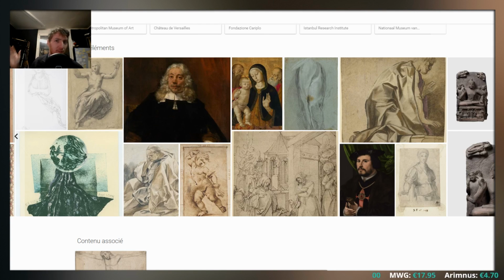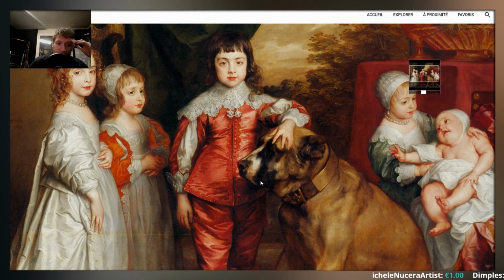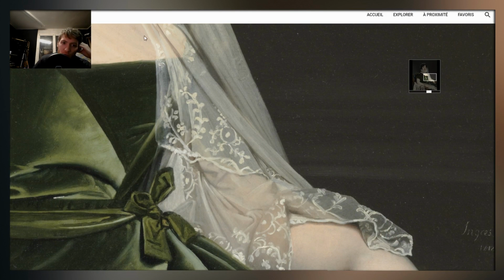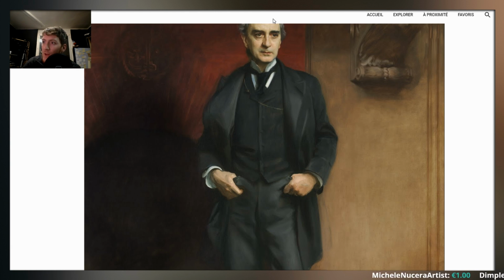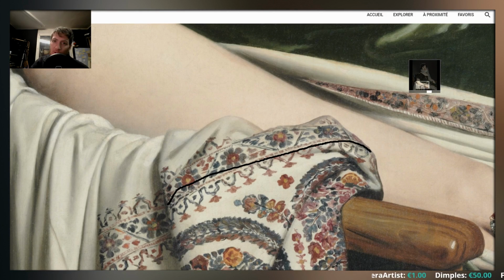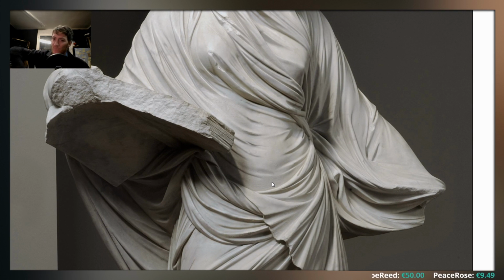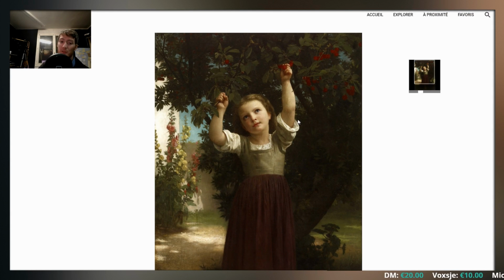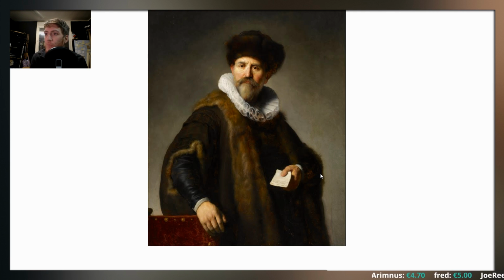LEARNING FROM THE MASTERS - Painting Drapery and Clothing - Oil Painting - ART LIVE STREAM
New Streaming schedule : every Wednesday and Saturday 8:30 pm (Paris Time - GMT +02:00 )

CHAT RULES (Mods, please refer to this and remind it from time to time if necessary) :

☼ DO NOT type in all CAPS or Spam. I'm unlikely to read it if you do and it is likely to get purged.
☼ DO NOT post links, self promote.
☼ DO NOT be rude, vulgar, racist, bully, sexist or anything of the sort in chat.

Message pour mon public francophone :

Comme beaucoup de monde me le demande, je parle en anglais par défaut car 80 % de mon public ne parle pas français. Mais si vous me parlez en français dans le live je vous répondrai avec plaisir en français. S'il vous plaît, ça ne sert à rien de m'envoyer des messages et des mails pour vous plaindre de cela. Je parle dans la langue de mon choix, merci de comprendre.